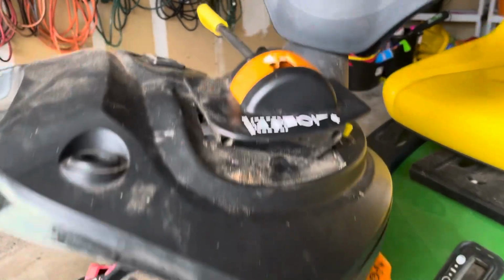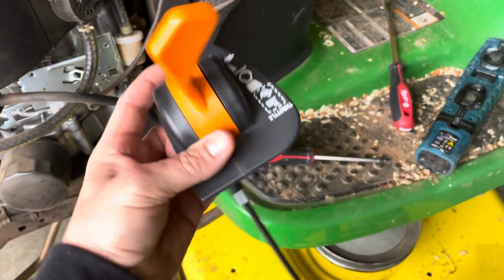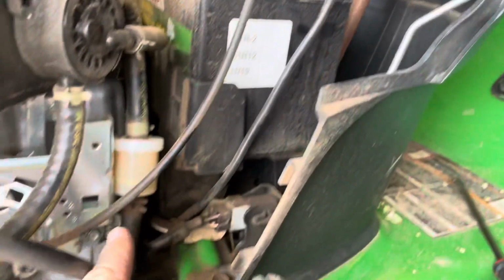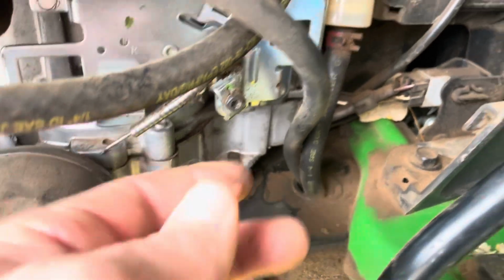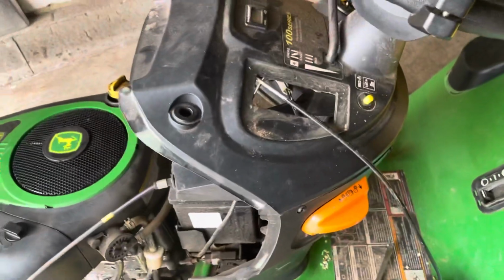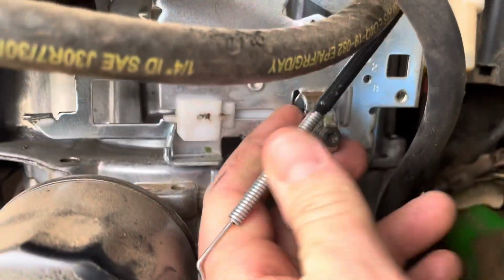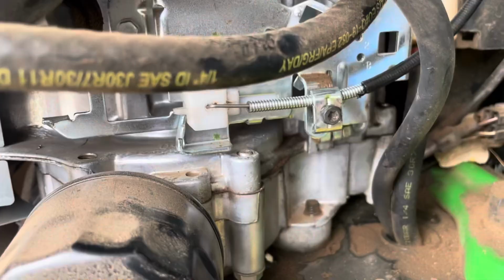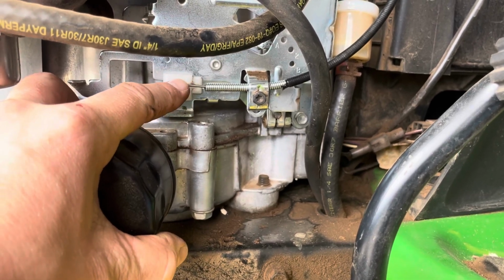DIY John Deere Riding Mower Throttle Control Replacement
The throttle control on my D105 snapped. So I ordered a replacement, under $30 and OEM. Simple replacement that will take 5 minutes out of your life. Grab a few flatheads and T20 and let’s make a quick repair!